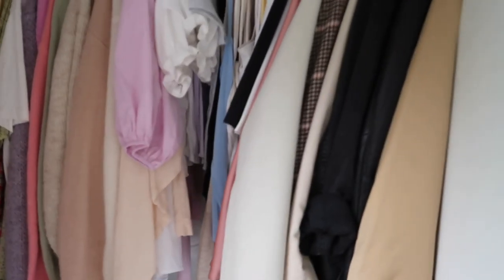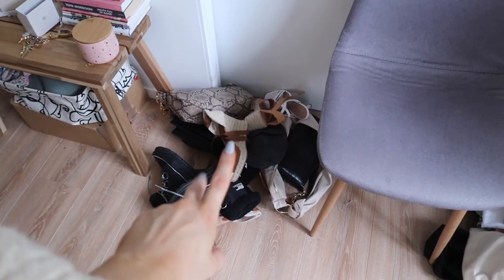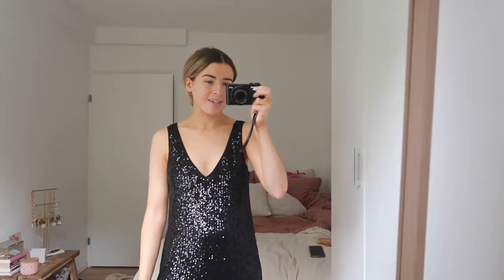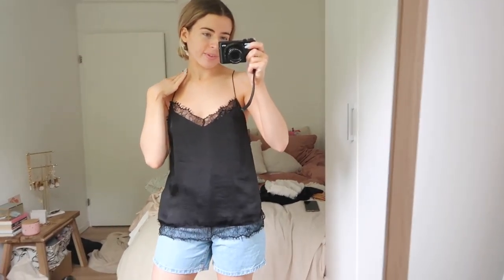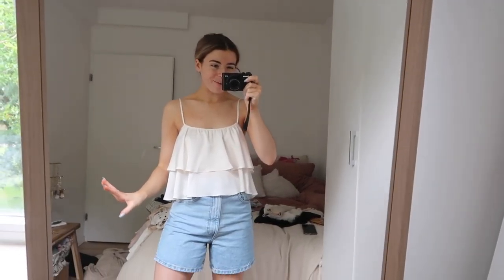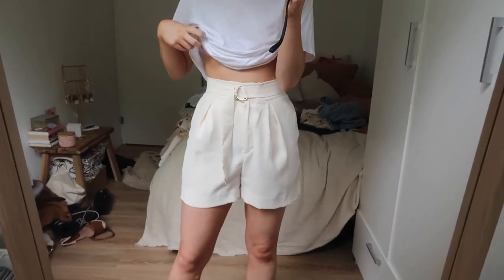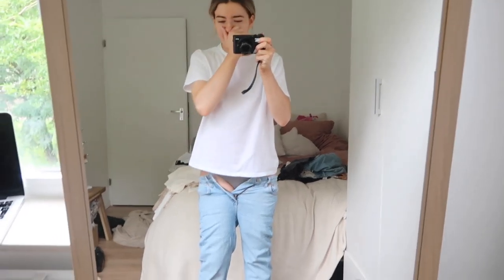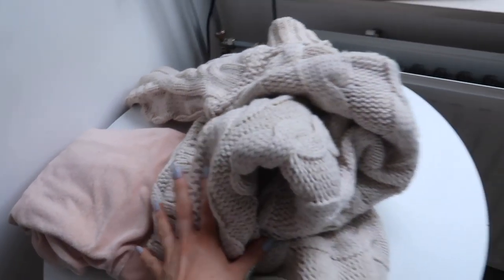WARDROBE CLEAR OUT // PART 2// Charlotte Olivia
Hey Everyone, welcome to part 2 of the wardrobe clear out! Today I am trying on all the bits im not sure on! Hope you enjoy x